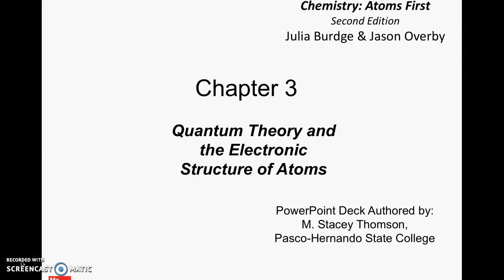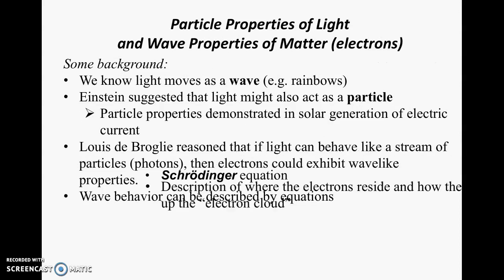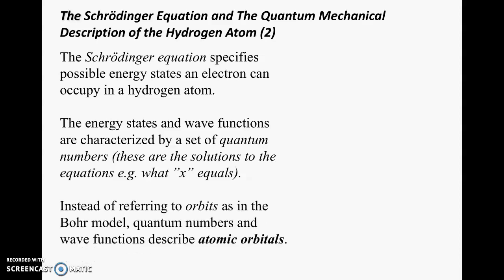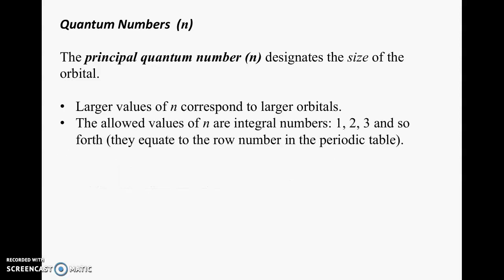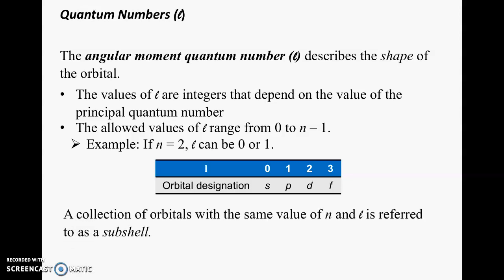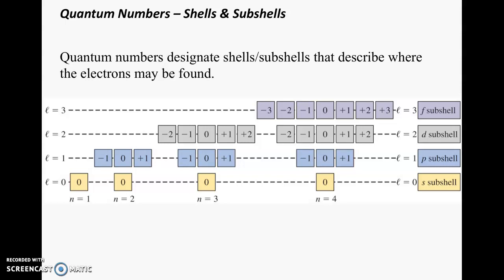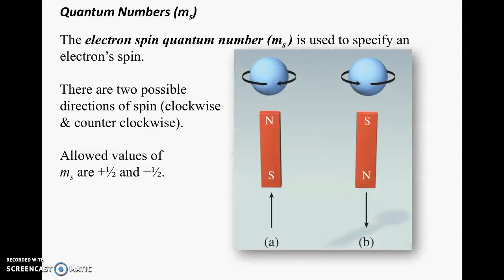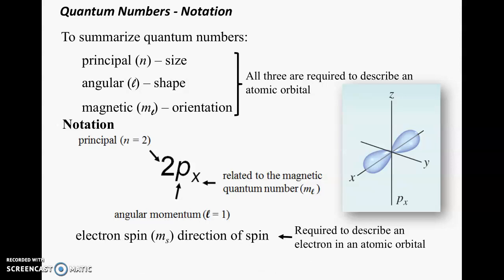Chp 3.2a Quantum Theory